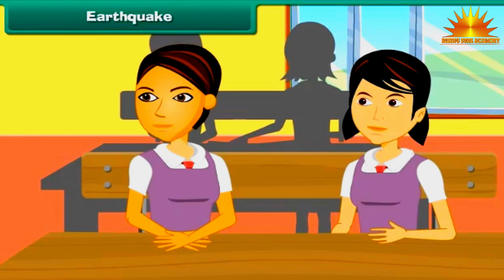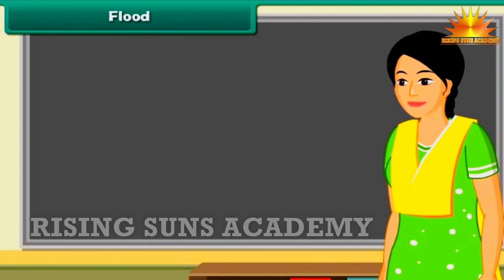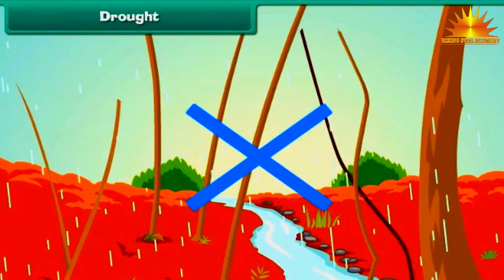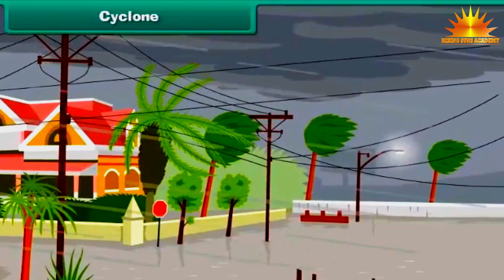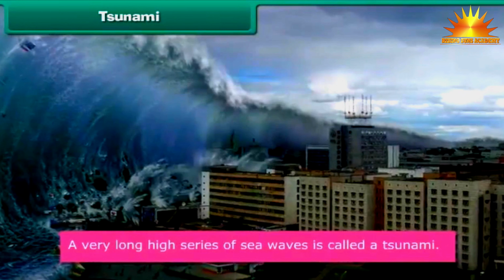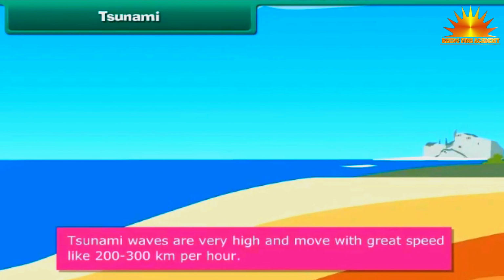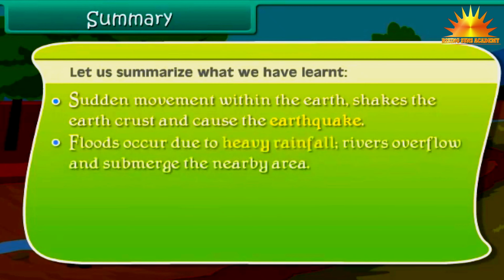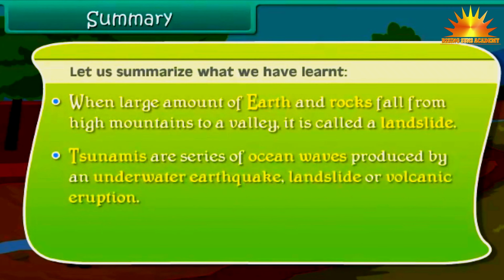CLASS-05 SUBJECT-EVS CHAPTER-07 NATURAL CALAMITIES